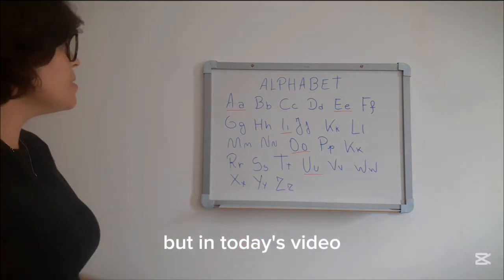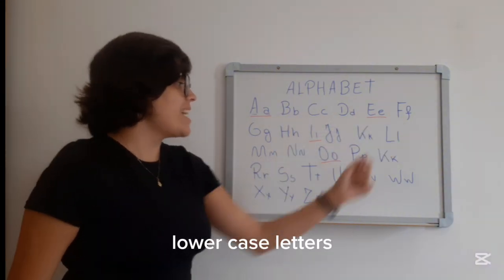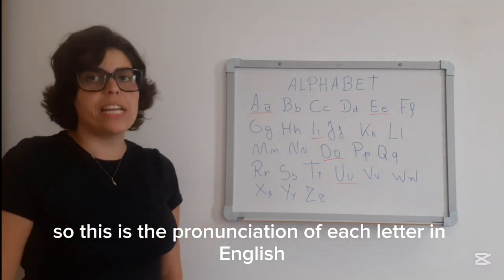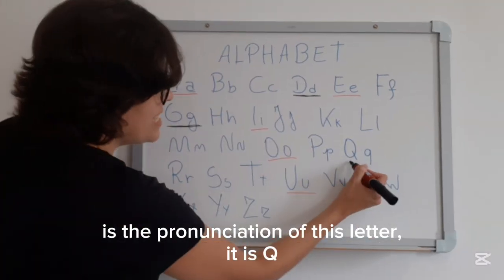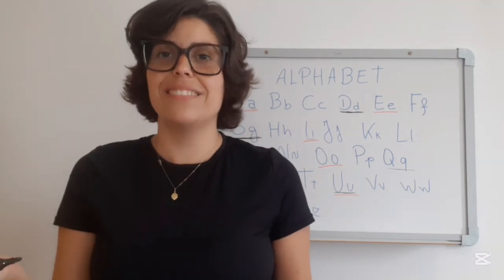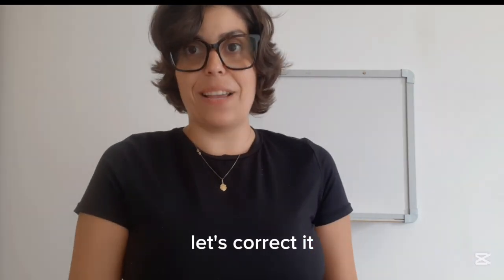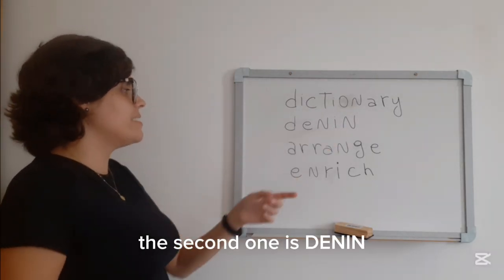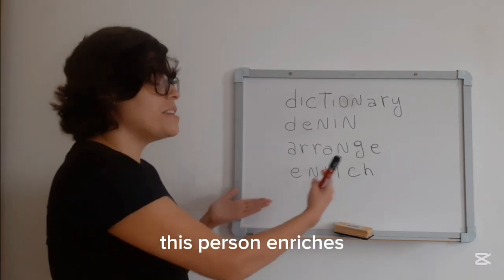Learn the English Alphabet | A–Z Pronunciation Lesson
HELLO, PEOPLE !

In this lesson, you will learn the English alphabet from A to Z with clear pronunciation and guided practice.

This video is ideal for beginners, ESL students, and anyone who wants to improve their English pronunciation and listening skills.

In this lesson, you will:
• Learn the English alphabet (A–Z)
• Practice correct letter pronunciation
• Improve listening and speaking skills
• Build a strong foundation for reading and spelling in English

Watch the video, repeat the letters out loud, and practice as many times as you need.

📌 This lesson is 100% in English.